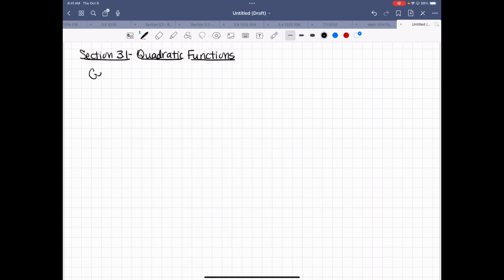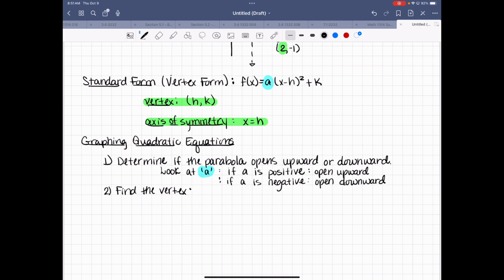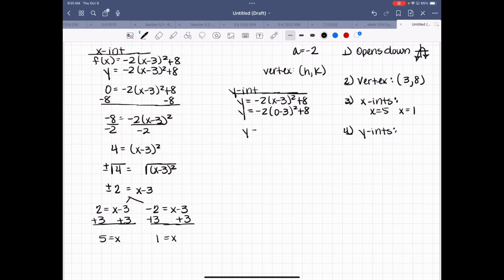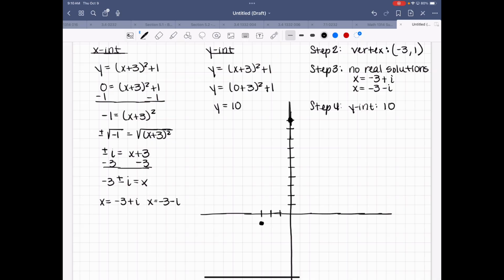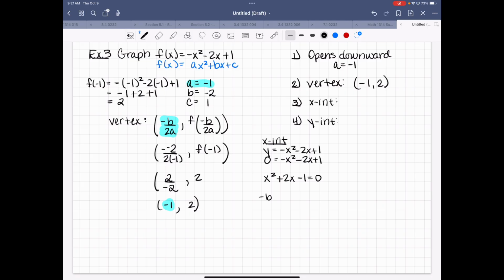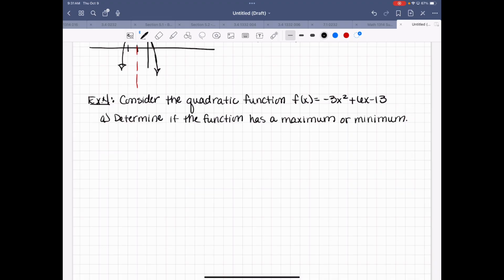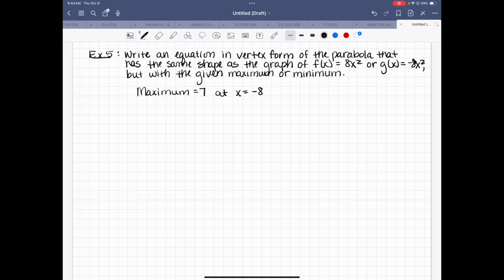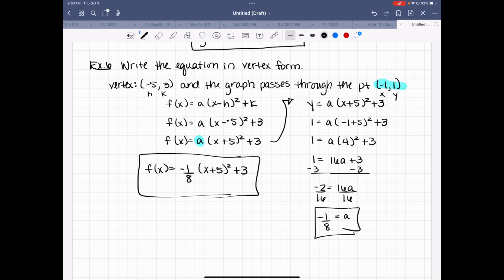Section 3.1 - Quadratic Functions